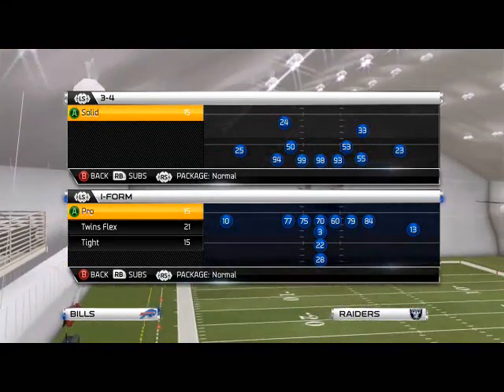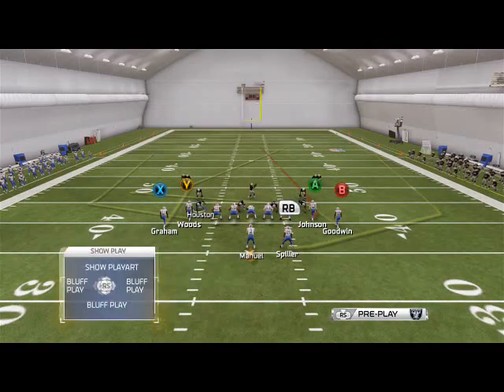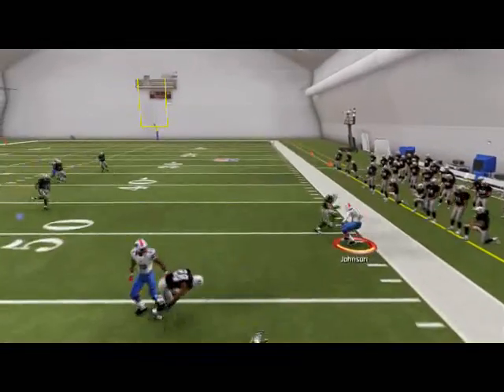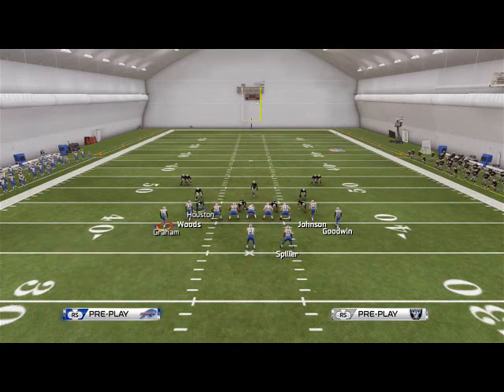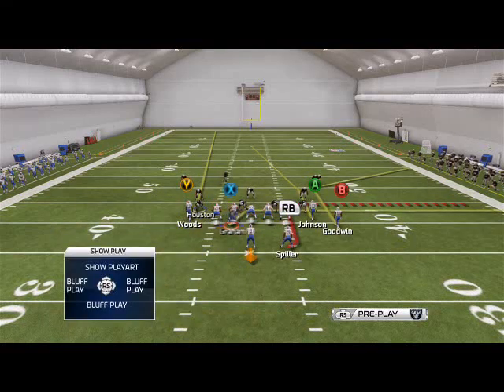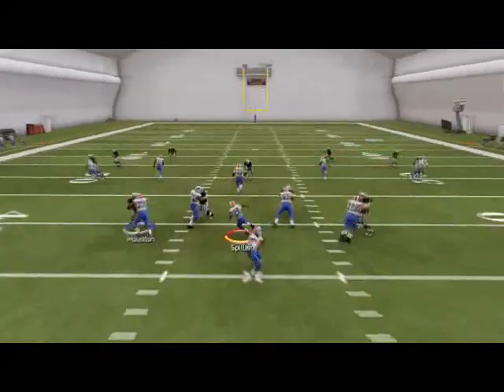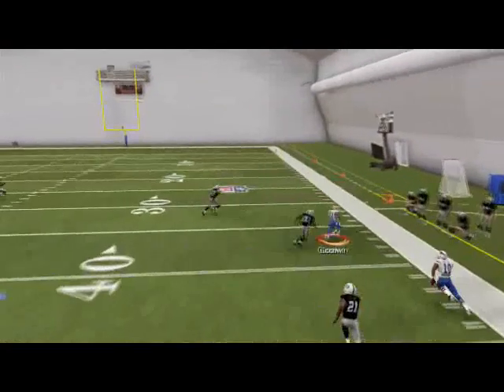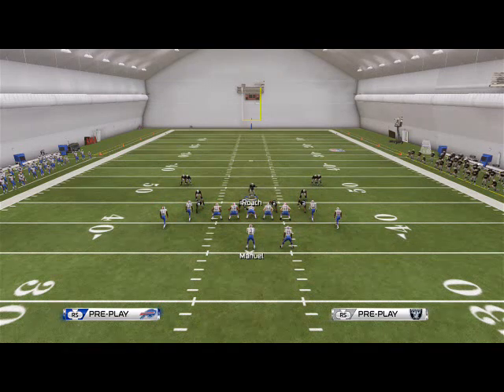Madden NFL 25| Madden 25 Offensive Tips: Saints Offensive Guide-X-Facotr